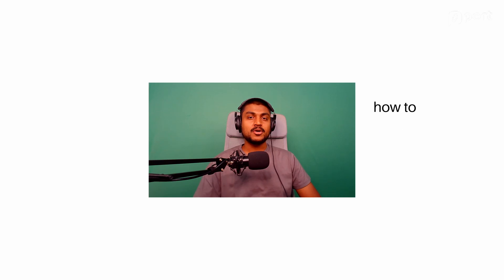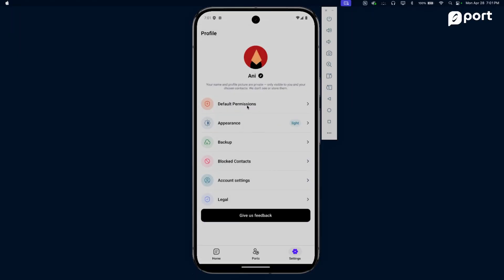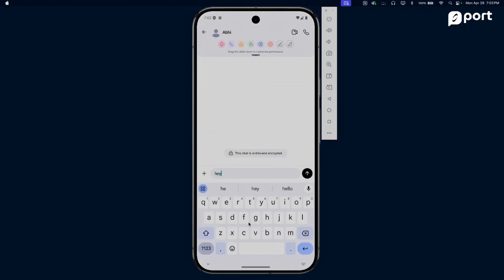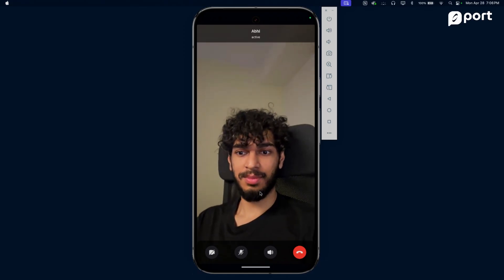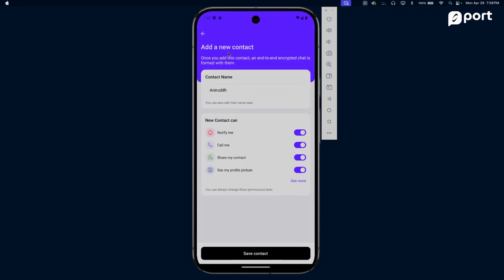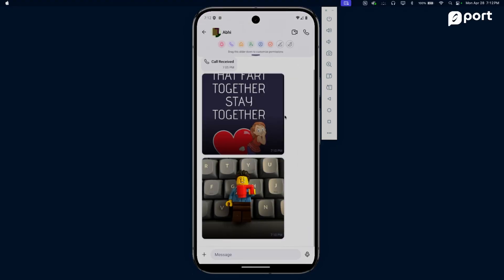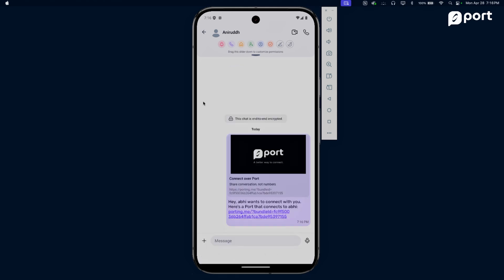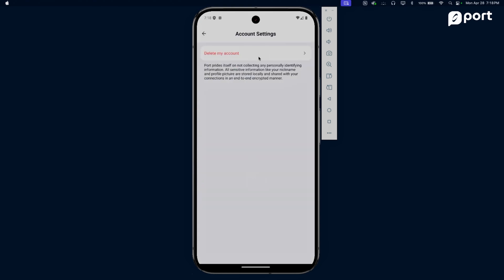Meet Port - A Numberless Messaging App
Building Port in Public | Episode_2

Ani and Abhi walk you through how Port Messenger works — from creating your first Port to customizing permissions and making calls. You’ll learn how Port lets you connect with people without giving away your phone number or any other identifiers.

Whether you're meeting someone at a networking event, at a club, or online — Port gives you full control over who can reach you, when, and for how long.

Follow along as we try to become one of the biggest communication companies in the world. Or watch us crash and burn trying. :)